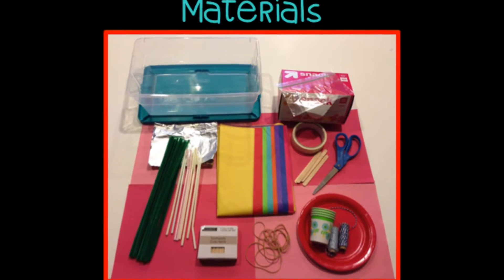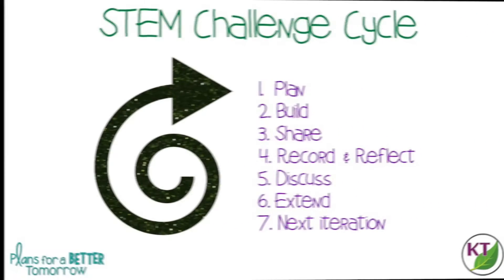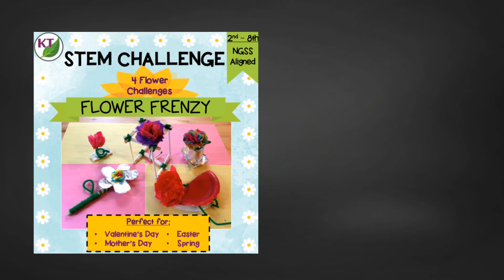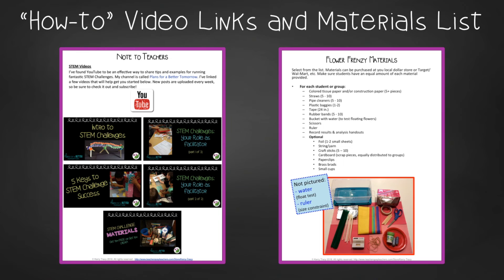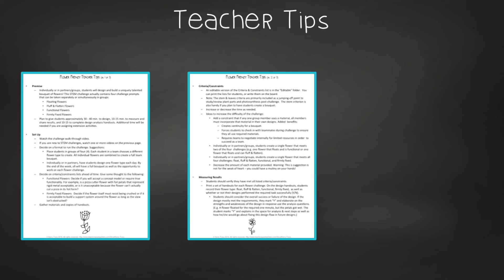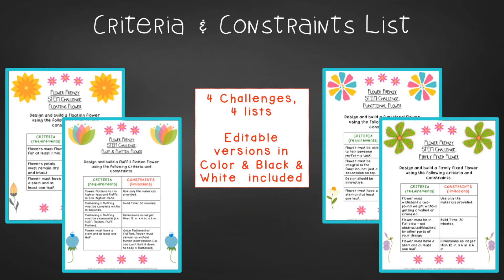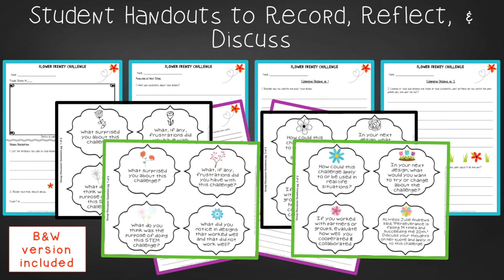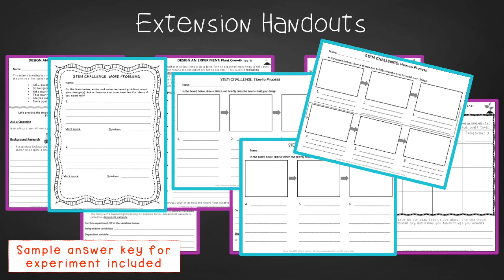Flower Frenzy STEM Challenge - Valentine's Day STEM, Spring STEM & Mother's Day STEM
In Flower Frenzy, students create a bouquet of four flowers, each with unique attributes!